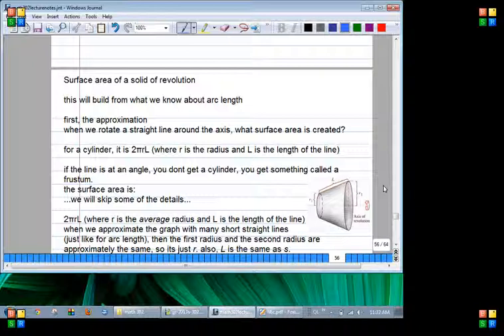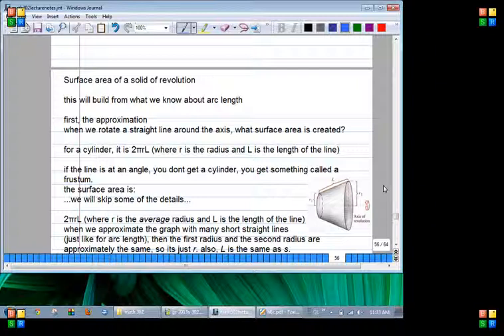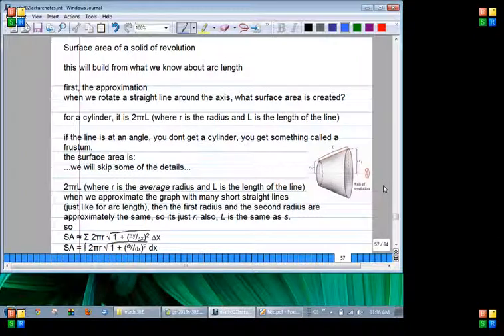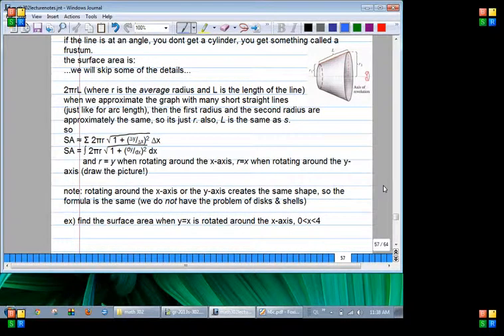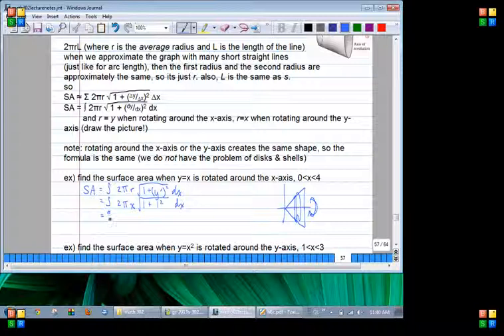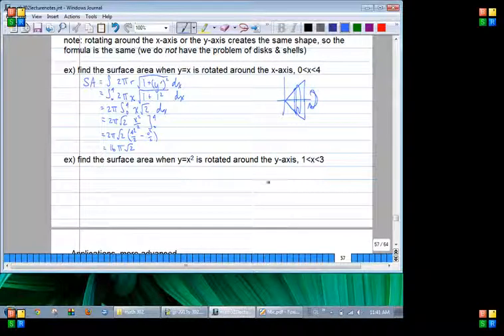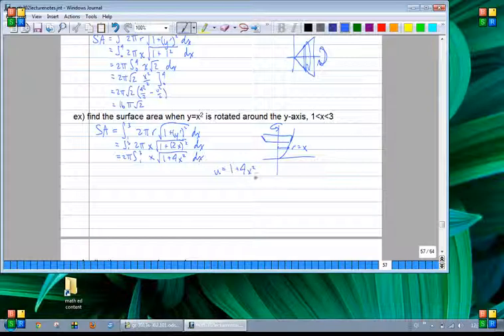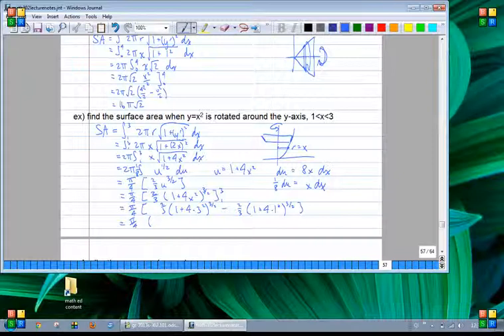calculus: surface area